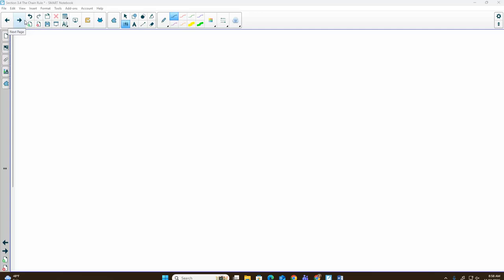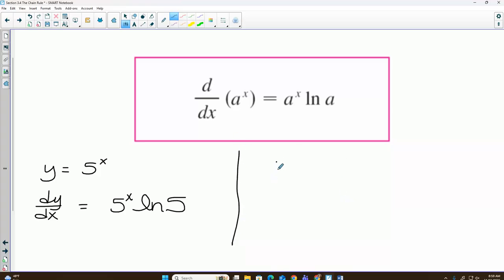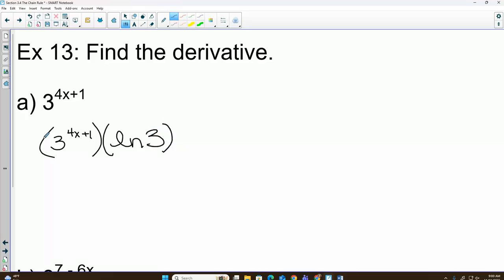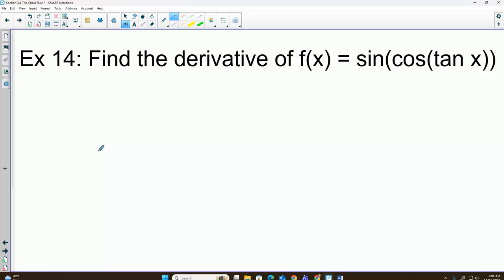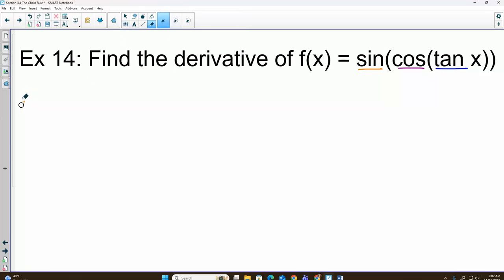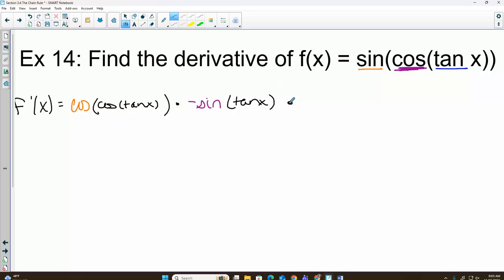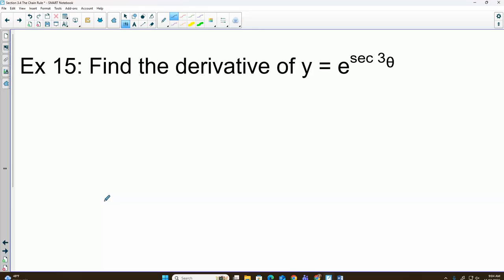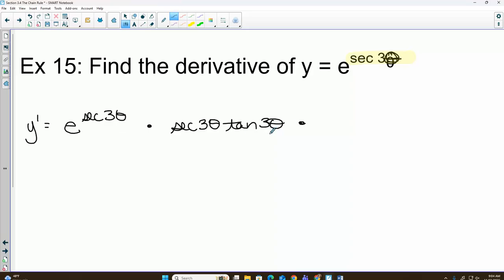Section 3 4 Nov 21